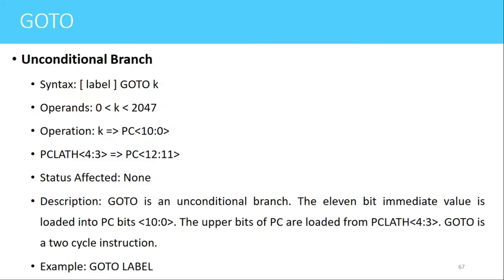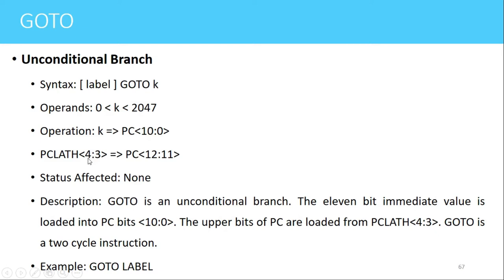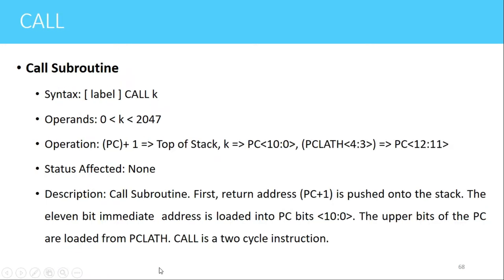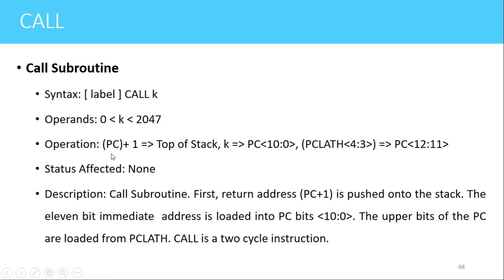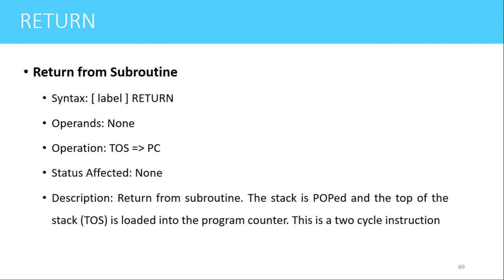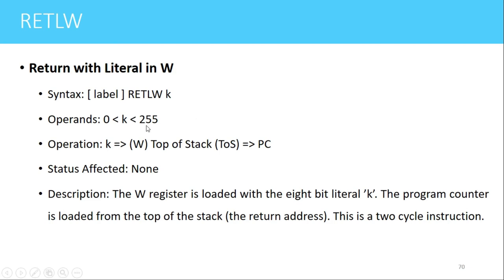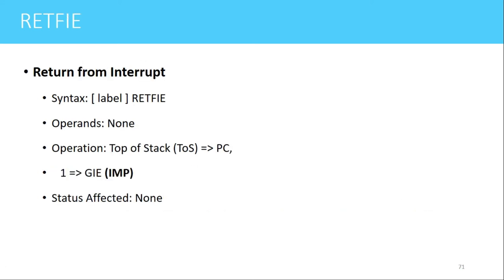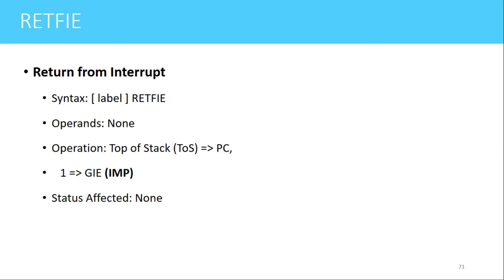Lecture 10 Unconditional Branching Instructions